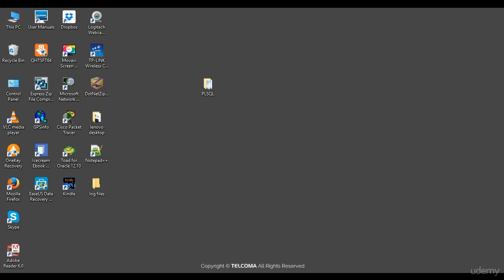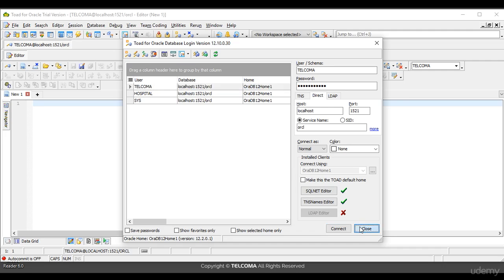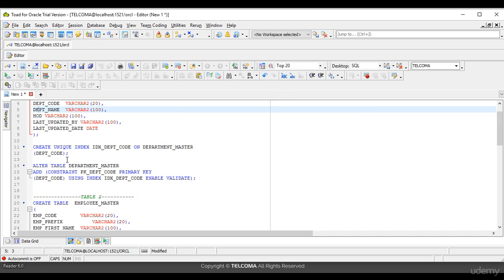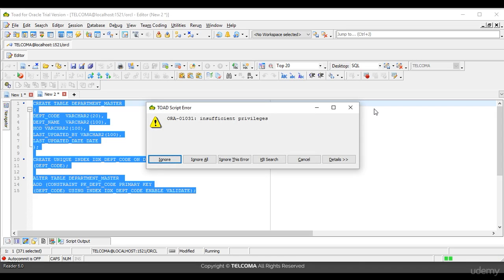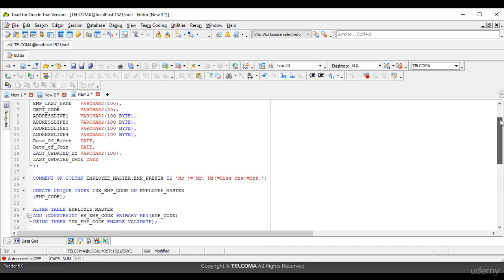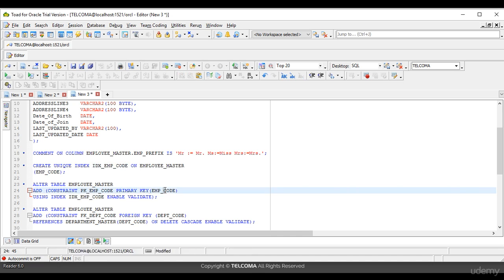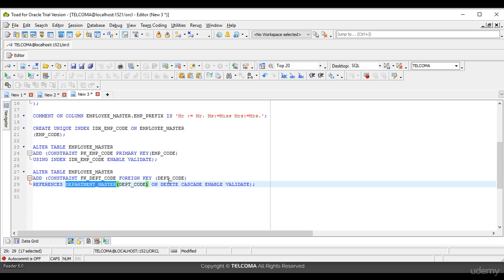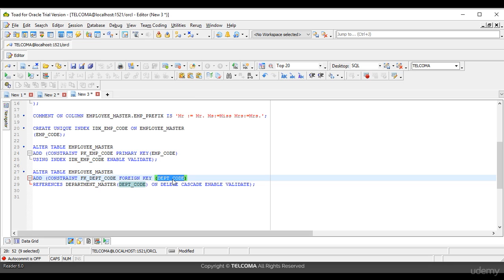Create Commands in PLSQL - How to Create Table in Oracle - PLSQL in Depth A Comprehensive Guide